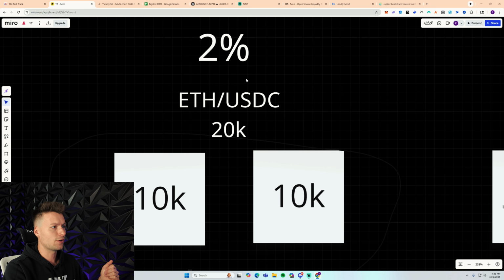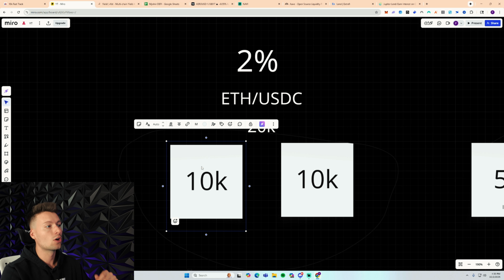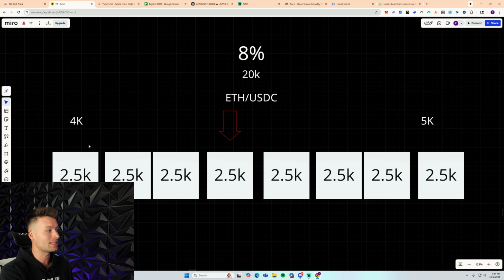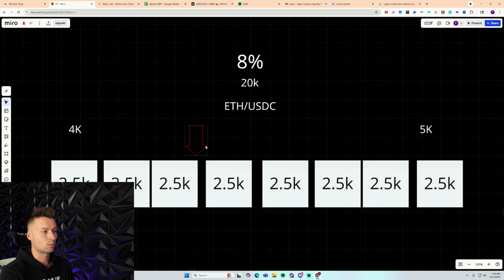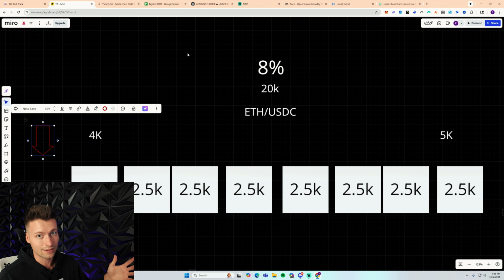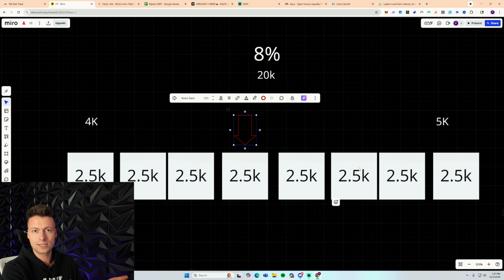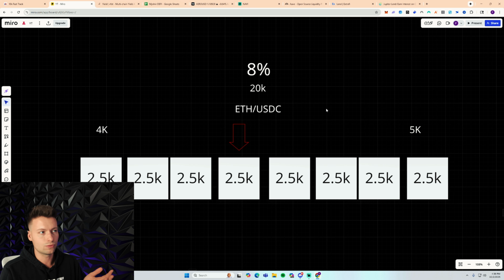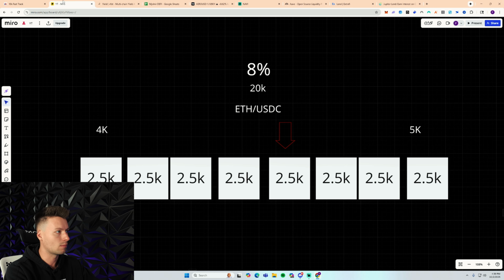What's the Best Range for Your Liquidity Pool?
(Stop wrecking your pools with tight ranges — here’s what actually works.)

Most people think tighter ranges = more profit.
They see a 500% APR and think they’ve cracked the code.
But here’s the truth: tight ranges are a trap.

In this video, I break down exactly why tight ranges can destroy your DeFi profits, how wide ranges protect your capital, and when it actually makes sense to go tight.
If you’ve ever been confused about range width, impermanent loss, or why your pool keeps going out of range, this is for you.

📊 What You’ll Learn:
✅ Why “tight ranges” look profitable but actually aren’t
✅ How APRs are calculated and why they’re misleading
✅ The danger of being out of range (and losing appreciation)
✅ How pool composition changes your exposure
✅ The best strategy for long-term passive income in DeFi
✅ When a tight range might actually make sense
✅ The “Set it wide, let it ride” strategy explained
✅ Real examples using ETH/USDC pools

📈 Timestamps:
0:00 – Tight vs. Wide Ranges Explained
1:00 – Why Tight Ranges Show Fake APRs
2:30 – How Liquidity Buckets Actually Work
3:30 – The Hidden Downside of Tight Ranges
5:00 – How Wide Ranges Keep You in Profit Longer
7:00 – When Tight Ranges Might Make Sense
8:30 – “Set It Wide, Let It Ride” — The Safe Play
9:30 – Real ETH/USDC Example Breakdown
10:30 – How to Structure Ranges for Long-Term Success